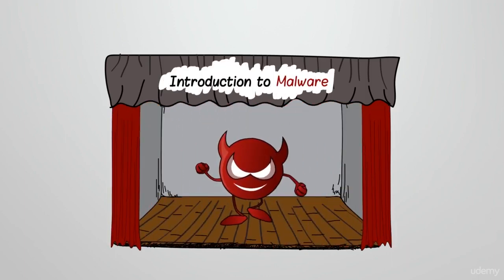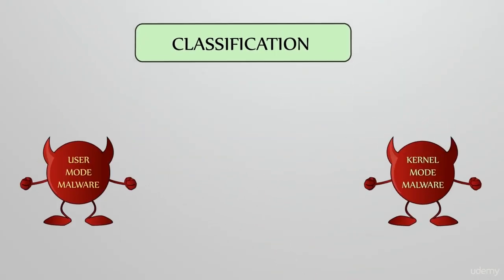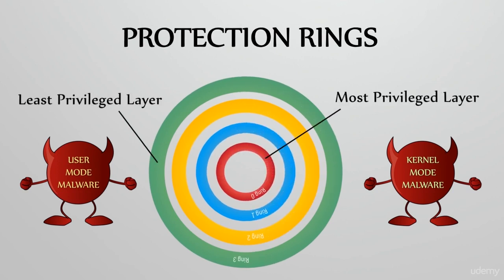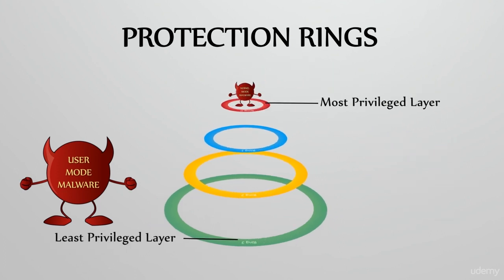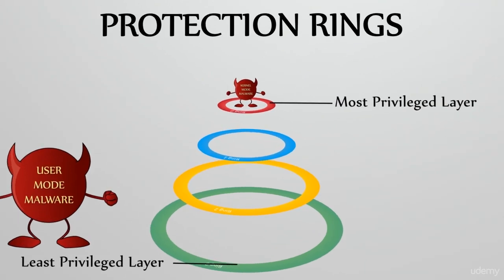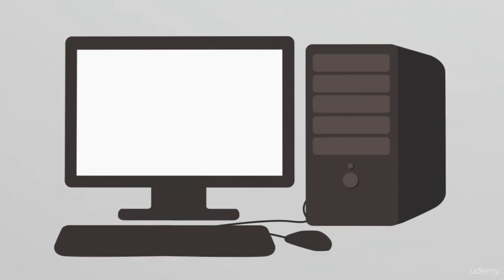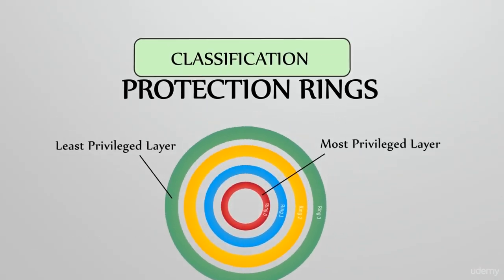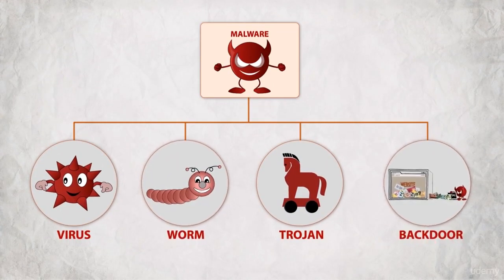introduction to malware